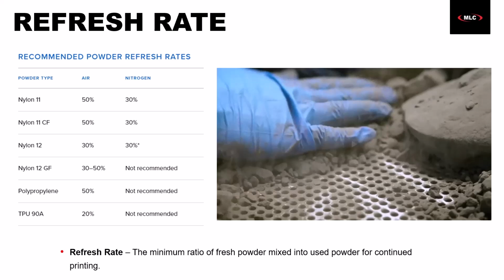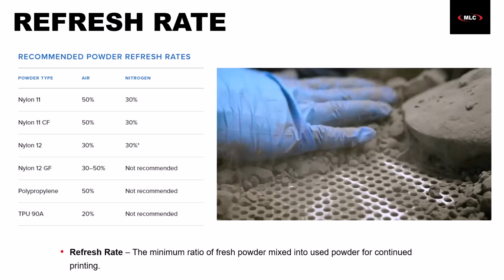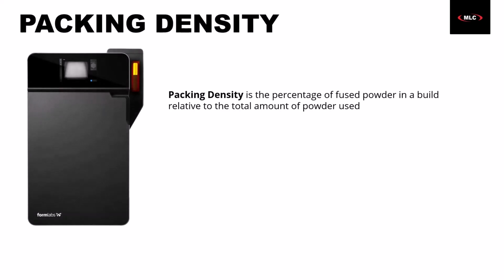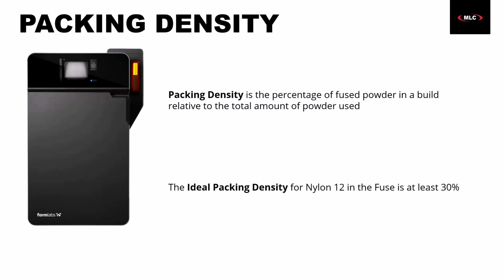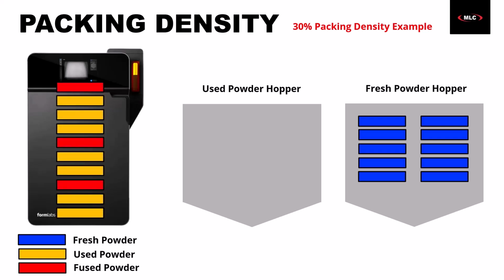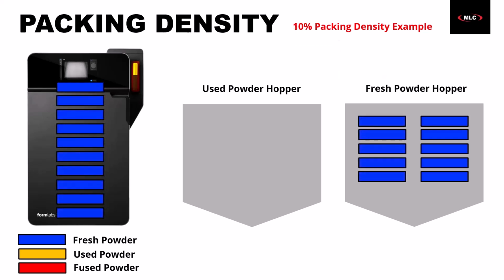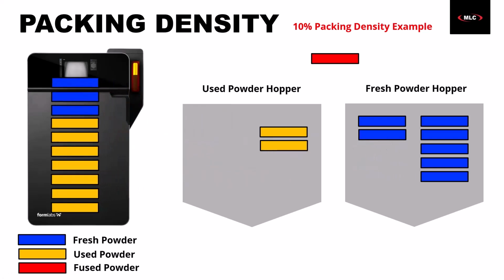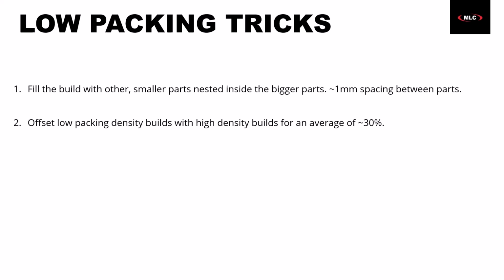SLS Packing Density and Refresh Rate Explained - Formlabs Fuse Material Management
Maximizing Efficiency: Understanding Packing Density and Refresh Rates in SLS Printing

In this video, we dive into the crucial concepts of packing density and refresh rates for SLS (Selective Laser Sintering) printing. Learn how refresh rates impact the minimum ratio of fresh to used powder to maintain material properties. We focus on nylon 12, explaining the benefits of a 30% refresh rate and how the SIFT system automates powder mixing. Discover the importance of packing density—measured as the percentage of fused part relative to total powder used—and strategies to manage and optimize it to reduce costs per part. Practical examples and visualizations will help clarify best practices, as well as software tools to achieve high packing density with ease. Perfect for anyone looking to enhance their SLS printing efficiency.

00:00 Introduction to Packing Density and Refresh Rates
00:12 Understanding Refresh Rates
00:40 Nylon 12 and Refresh Rate Management
01:06 Automated Powder Mixing with SIFT
01:40 Introduction to Packing Density
02:46 Visualizing Packing Density
04:11 Managing Low Packing Densities
05:12 Strategies to Optimize Packing Density
06:57 Software Tools for Maximizing Packing Density